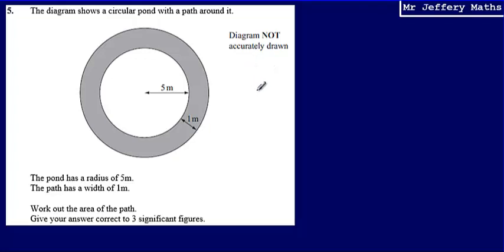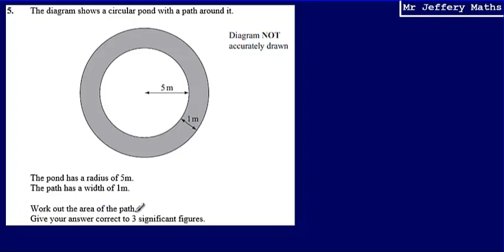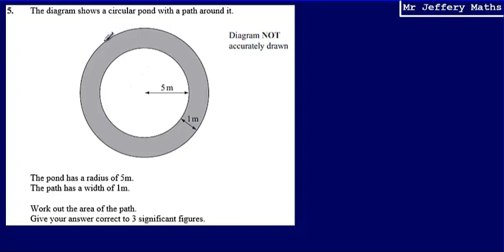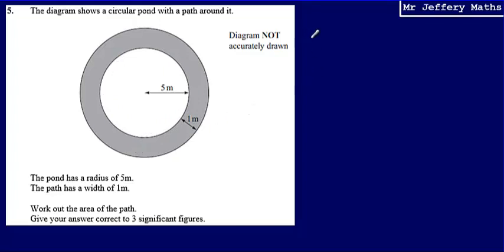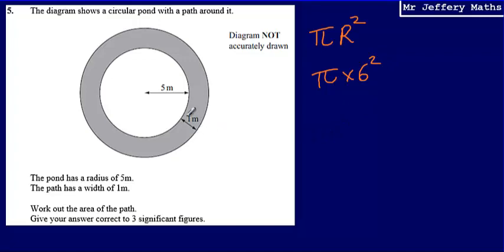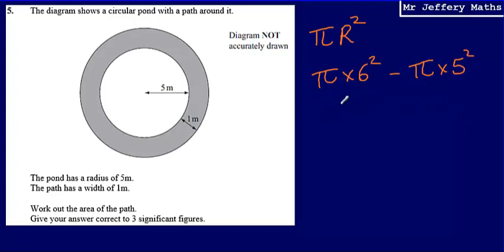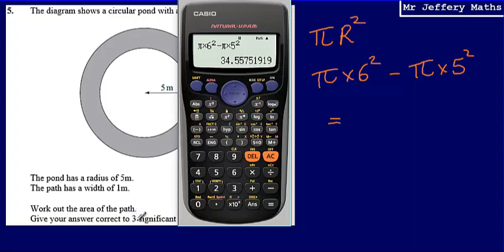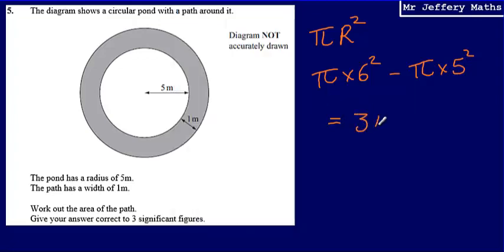Area of Circles (GCSE Maths - Edexcel Practice Tests Set 2 - 2H - Question 5)